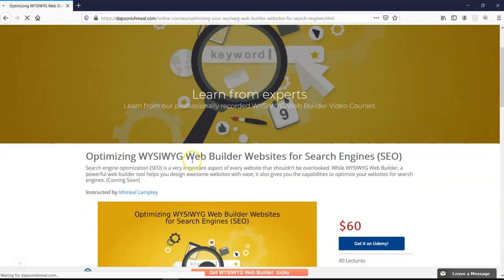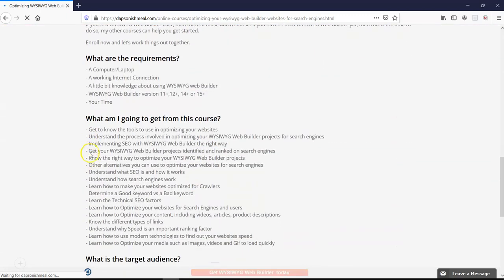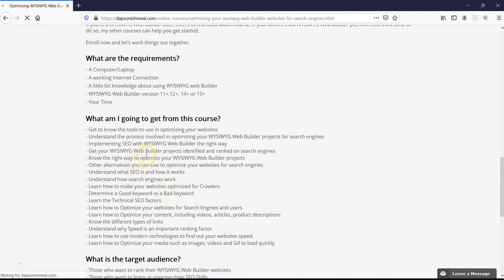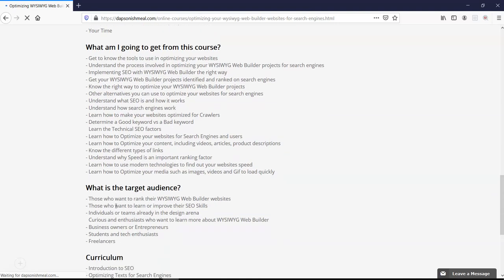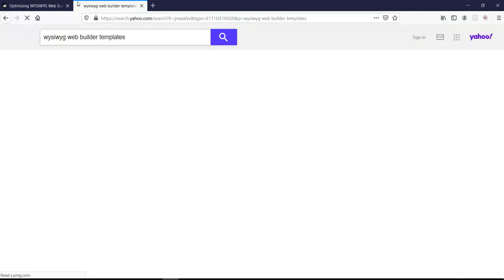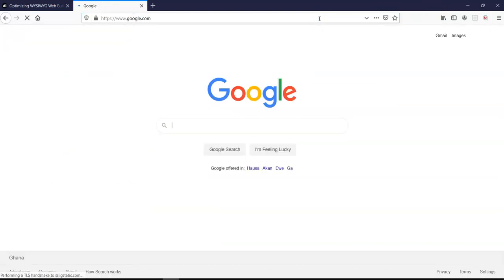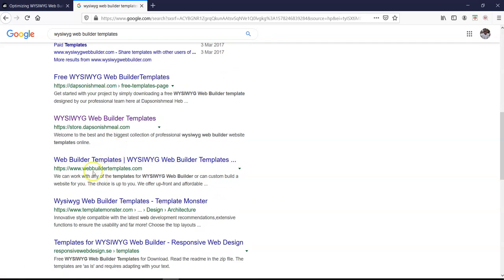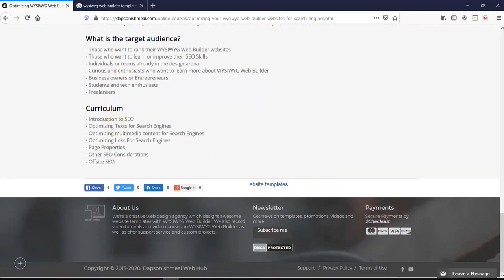Optimizing WYSIWYG Web Builder Websites for Search Engines Video Course Available NOW!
After a few weeks of hard work, Optimizing WYSIWYG Web Builder Websites for Search Engines video course is finally live.